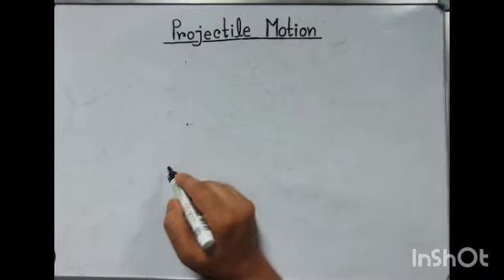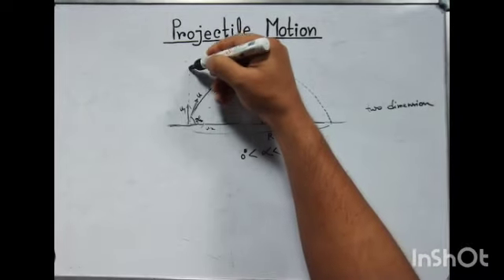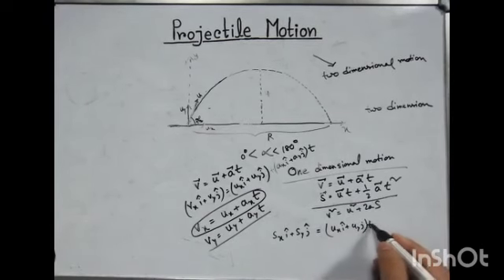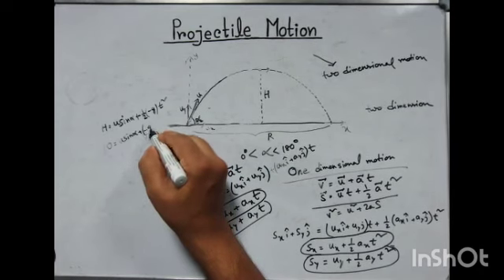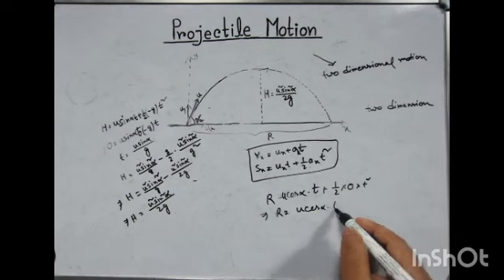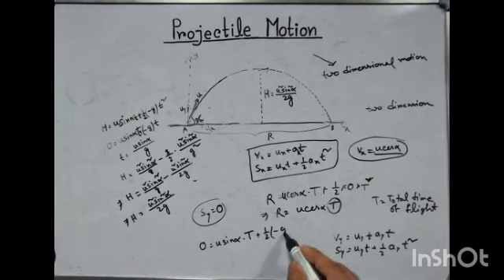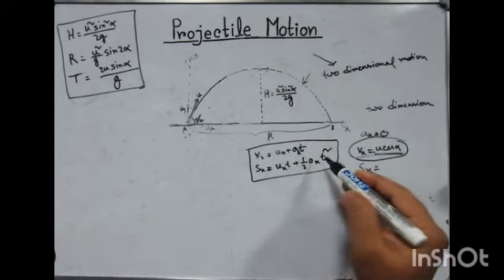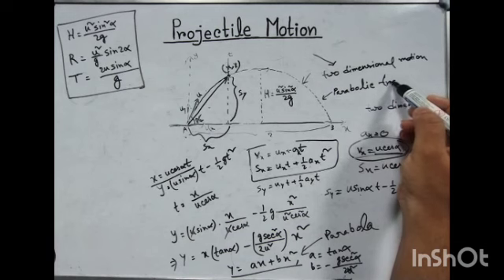Projectile Motion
Projectile motion is very familiar to us. Whenever we throw any object in an angle with ground, that follows a projectile motion.Projectile motion is a two dimensional motion. We have studied one dimensional motion in earlier video.  We have also learned how to break a vector into  rectangular components in another video. Using those concepts, we will understand this two dimensional projectile motion very easily.You can verify the formulas derived for projectile motion by putting value of alpha as 90°. You will get same result as you got in vertical motion. Later, we will solve problems on this.